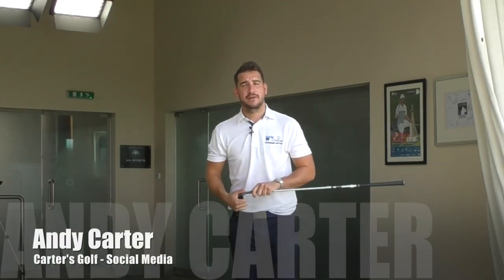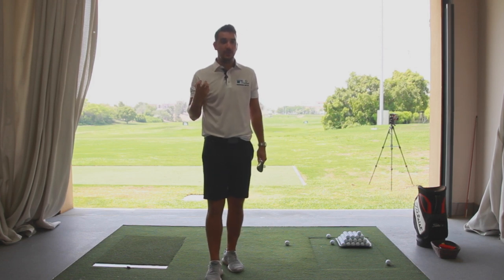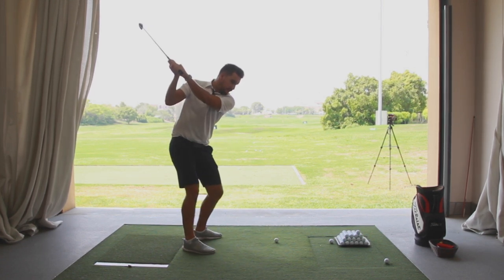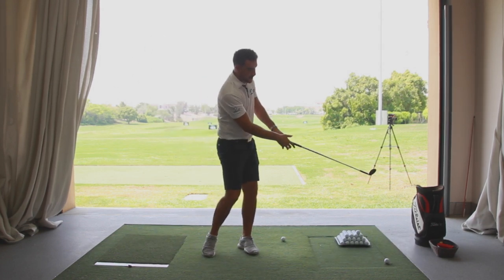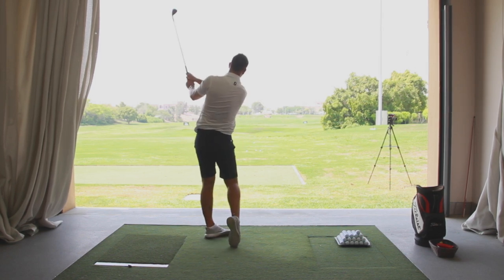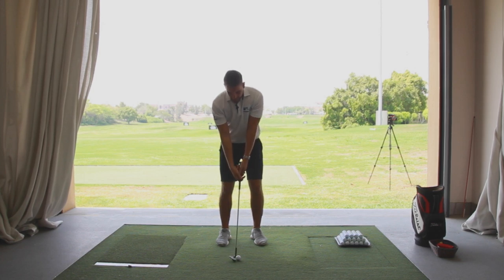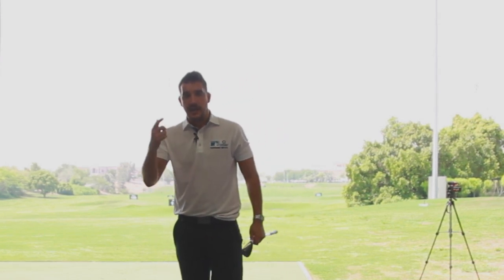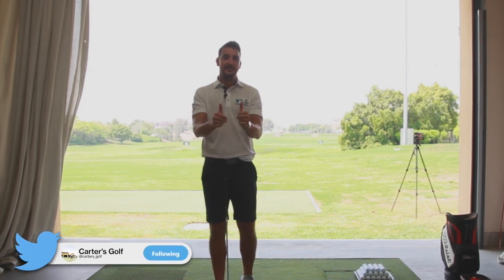3 WAYS TO IMPROVE YOUR GOLF PITCHING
►Without doubt PITCHING is a key area of our golf game that costs a lot of shots, whether it be missing greens form 50-100 yards or not putting it close enough and leading to 3 putts. These 3 points are designed to help you strike your pitch shot better which will then help you gain a better understanding of distance control.